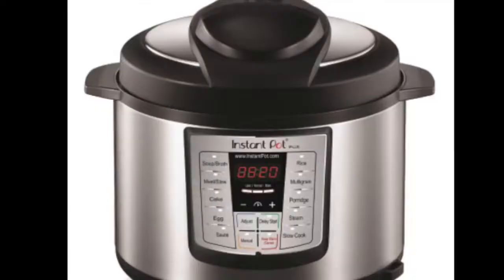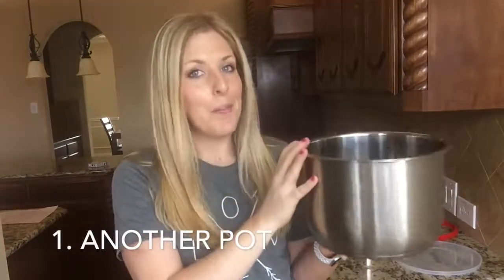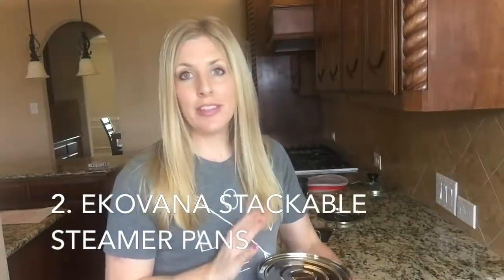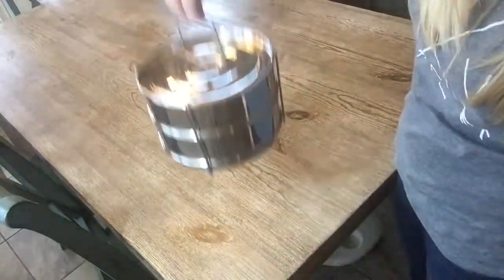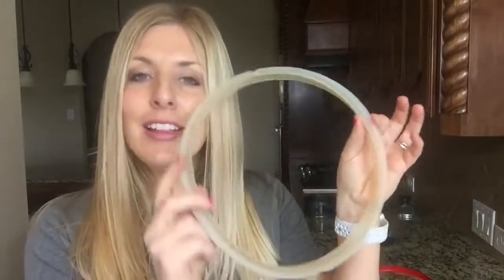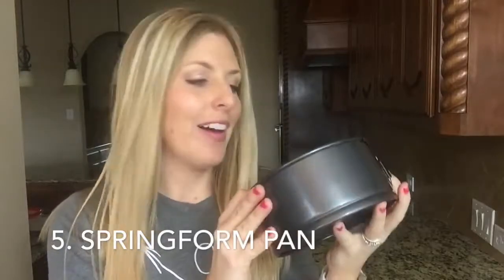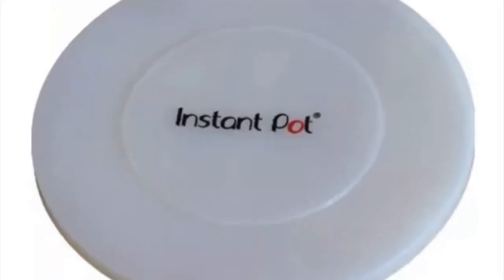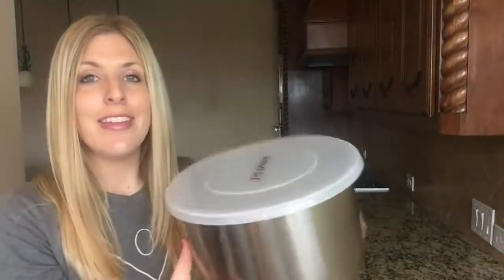Instant Pot Must Have Accessories That Make Using Your Instant Pot Easier!!!